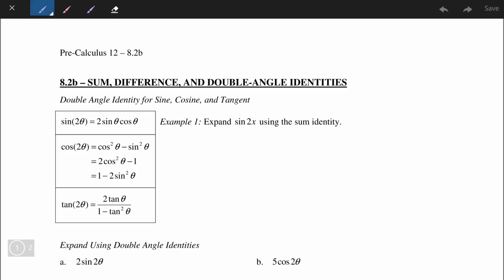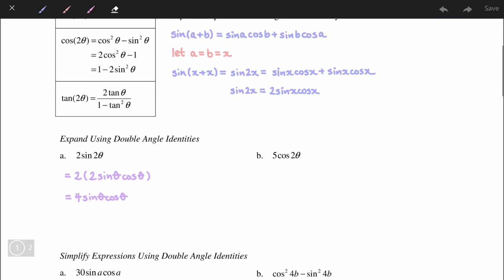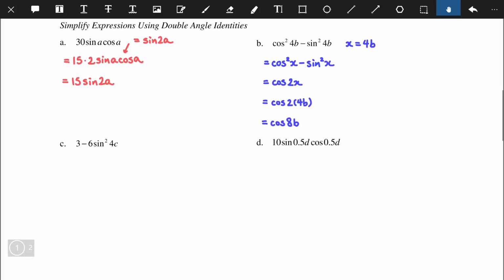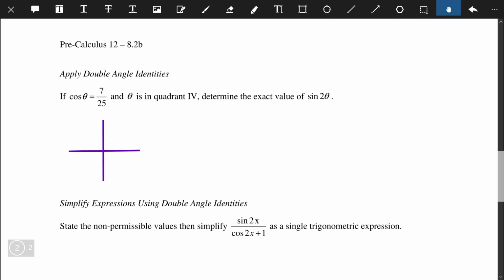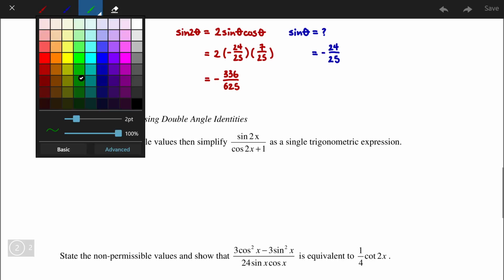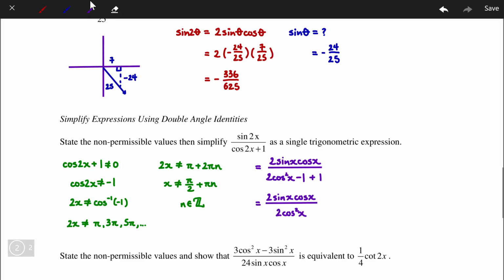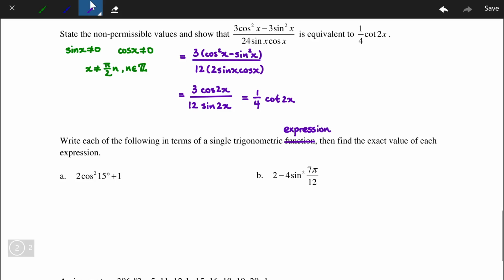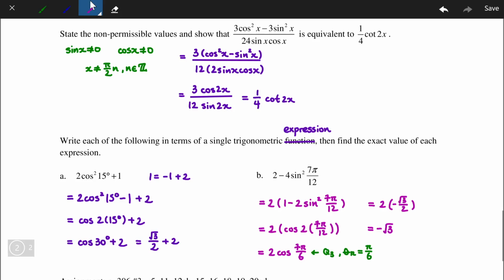8.2b - Sum, Difference, and Double angle Identities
Going over 8.2b - Sum, Difference, and Double angle Identities